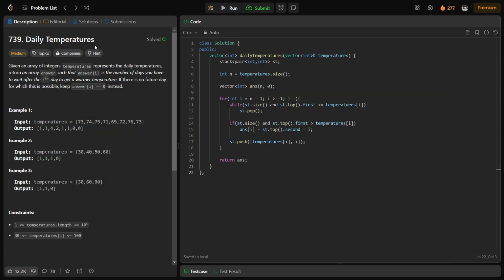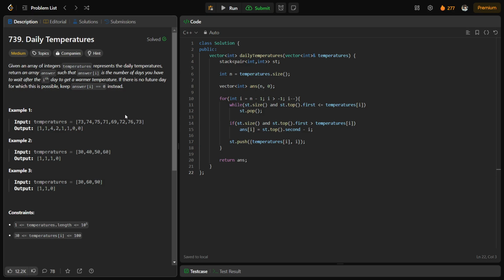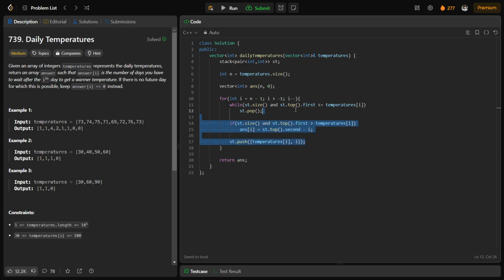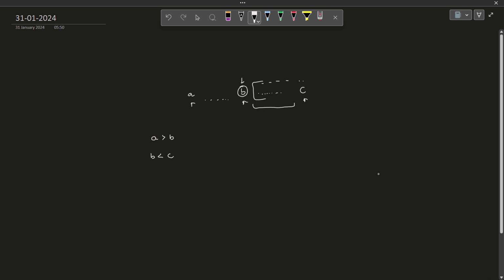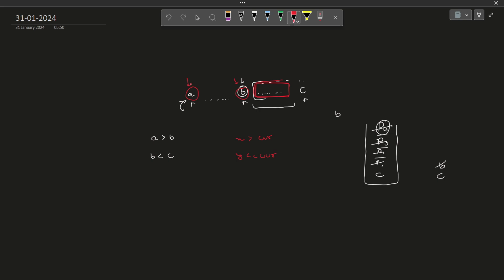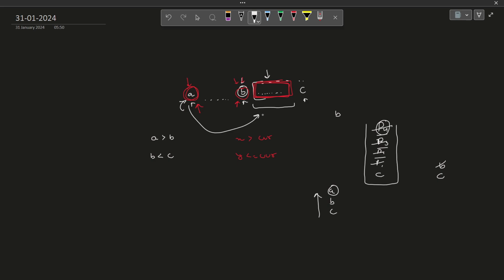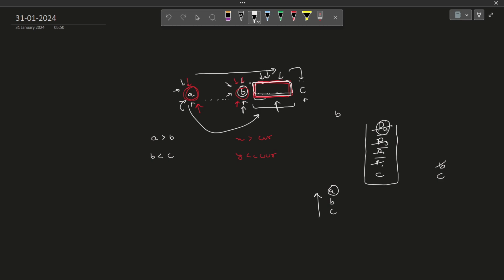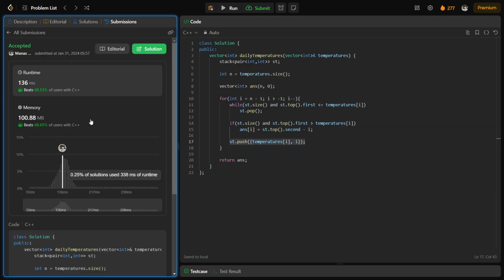Daily Temperatures | 31 Jan POTD | Leetcode Problem of the Day